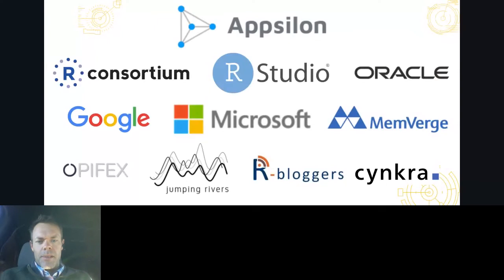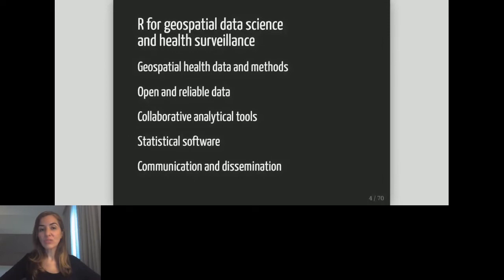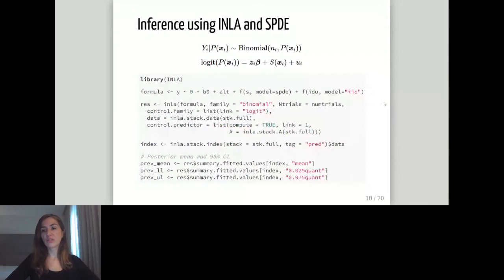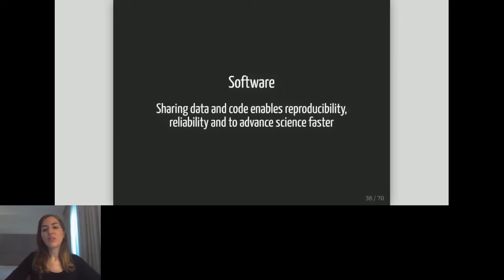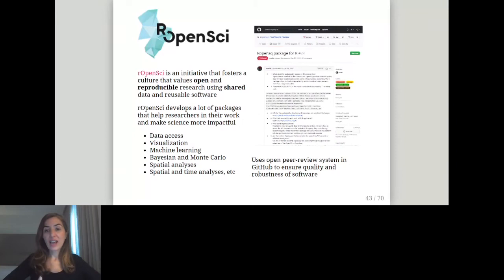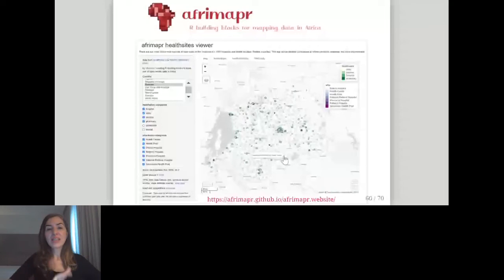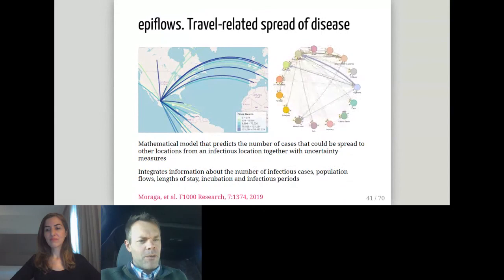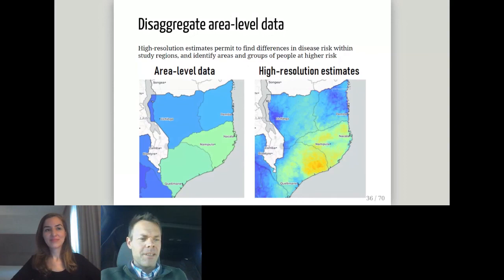Opening and Paula Moraga Keynote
Paula Moraga is an assistant professor of statistics at King Abdullah University of Science and Technology (KAUST). Her research focuses on the development of statistical methods and computational tools for geospatial data analysis and health surveillance, and the impact of her work has directly informed strategic policy in reducing the burden of diseases such as malaria and cancer in several countries. Paula has worked on the development of several R packages for Bayesian risk modeling, detection of disease clusters, and risk assessment of travel-related spread of disease. She is the author of the book Geospatial Health Data: Modeling and Visualization with R-INLA and Shiny.